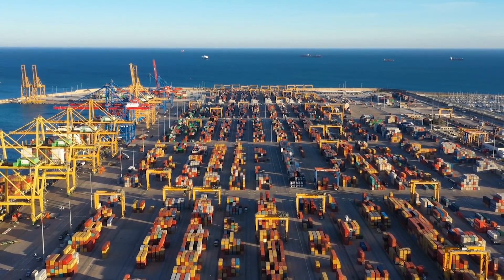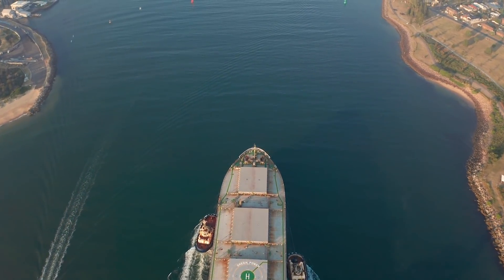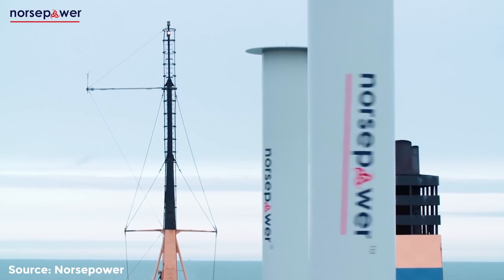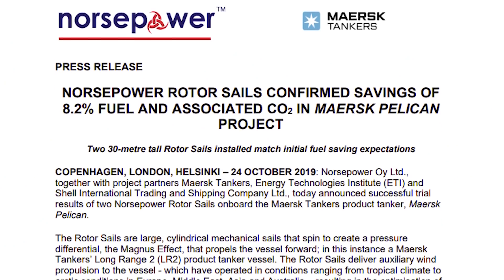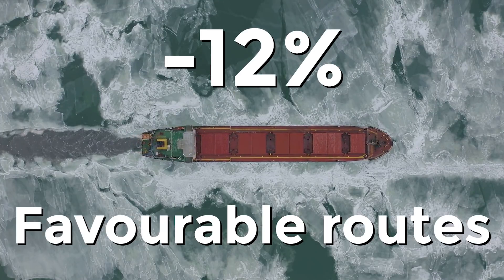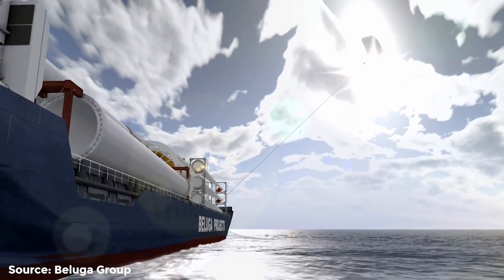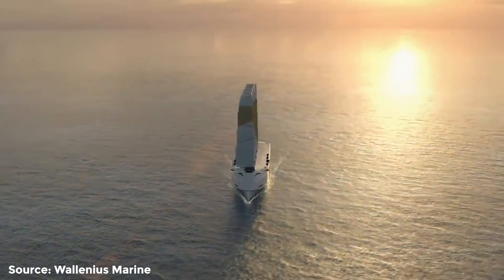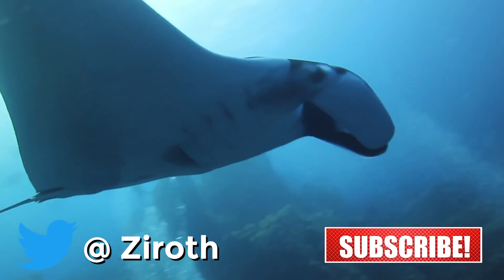Is Wind Power The Future of Shipping?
Cargo ships have an increasingly negative impact on our environment and air quality, so how can the emissions of them be reduced? This video looks at the use of wind power to propel large ships and the effectiveness of recent solutions.